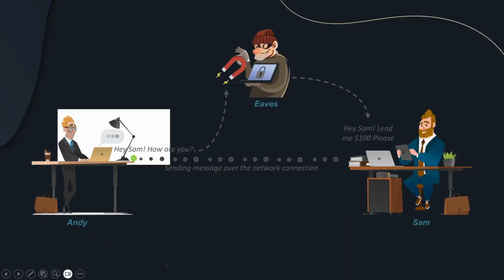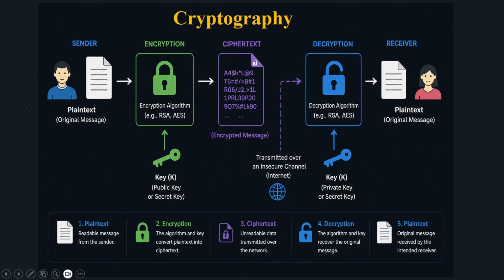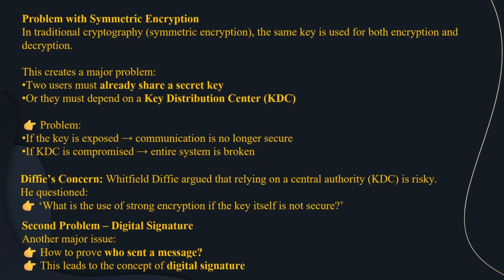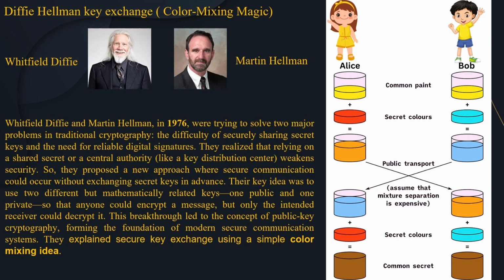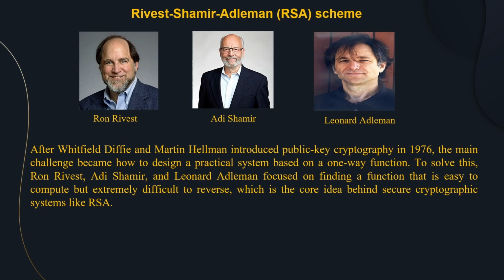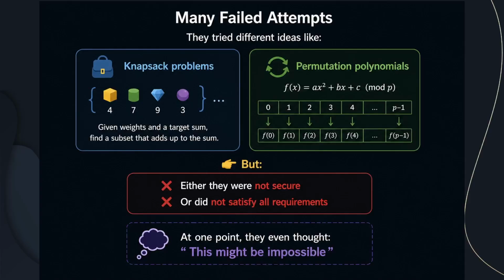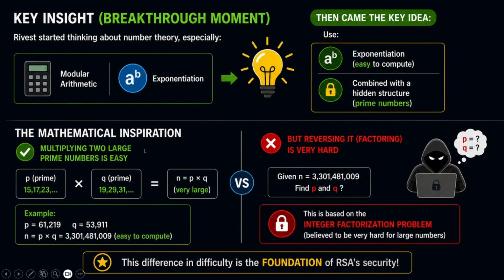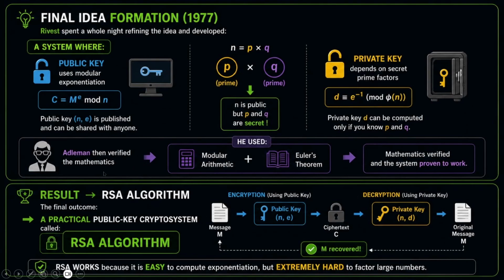Prime Numbers and Cryptography The Mathematical Inspiration Behind RSA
This video explains how the RSA algorithm was created in 1977, showing how Rivest used ideas from number theory like modular arithmetic and exponentiation, combined with the insight that multiplying large prime numbers is easy but factoring them is extremely hard. With Adleman verifying the mathematics, this breakthrough led to a powerful public-key cryptosystem that is still used today for secure communication.